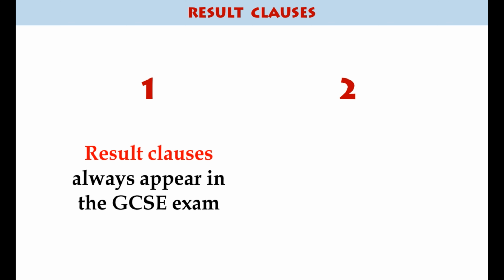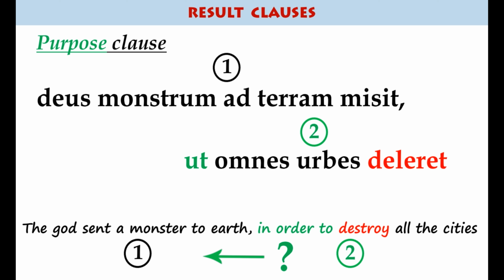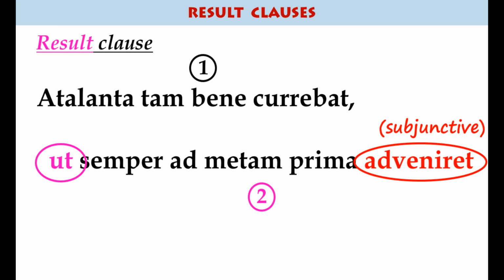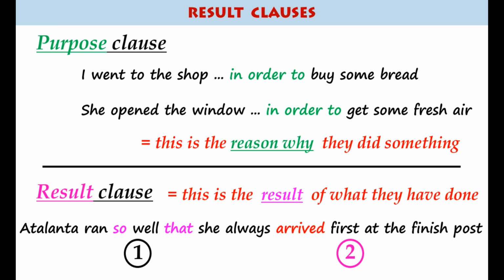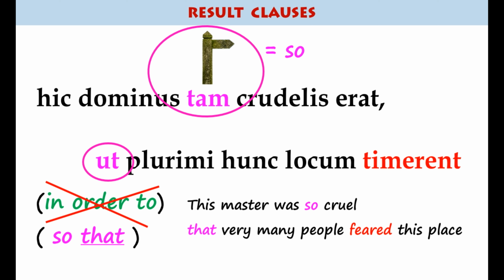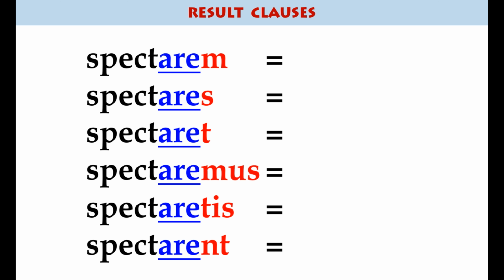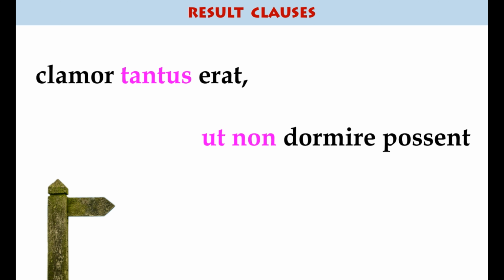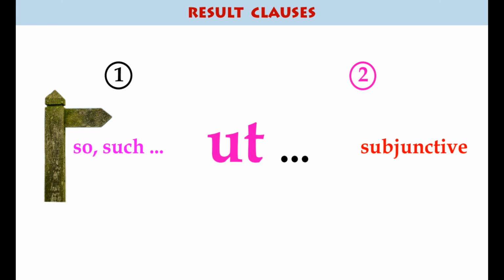Result Clauses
This useful video explains how to identify and translate Latin result clauses, and especially how not to mistake them for purpose clauses, which look very similar. Using examples from the GCSE syllabus and with clear and concise visuals to help you on your way, this video is ideal for every student revising for exams or who needs to refresh how this area of Latin grammar works.